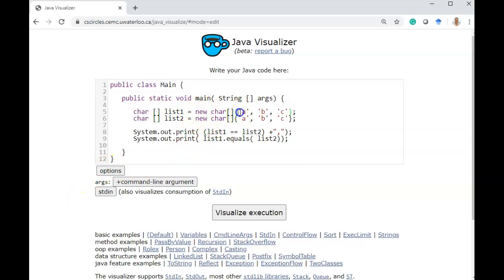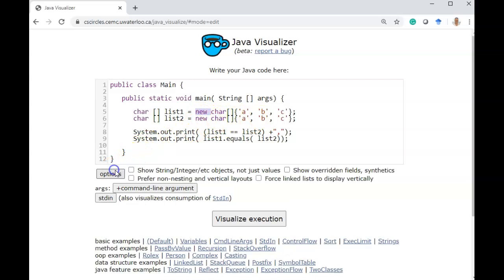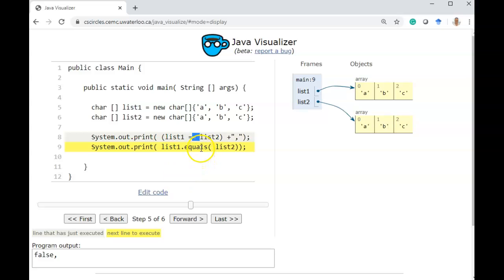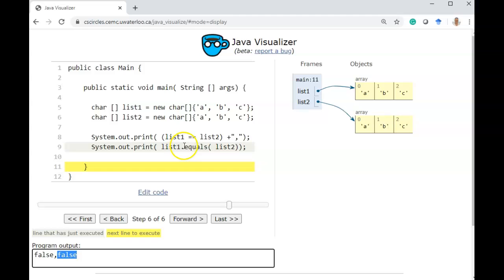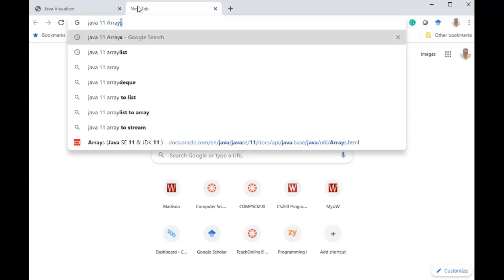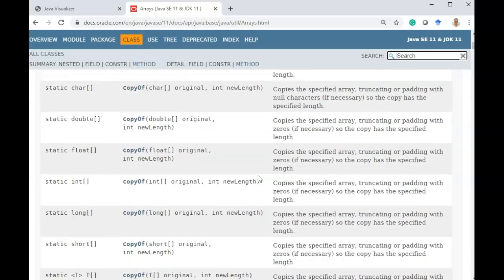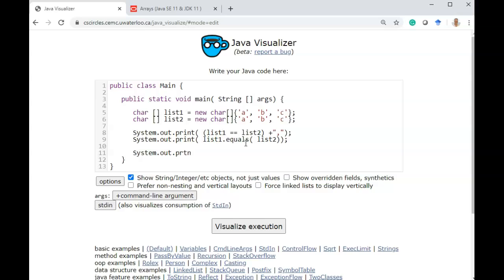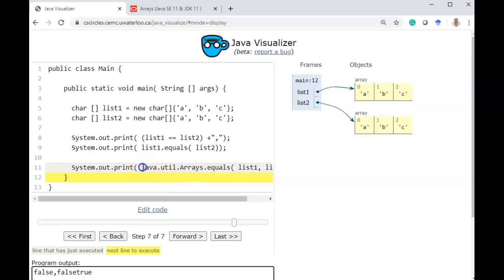M7 Array Comparison